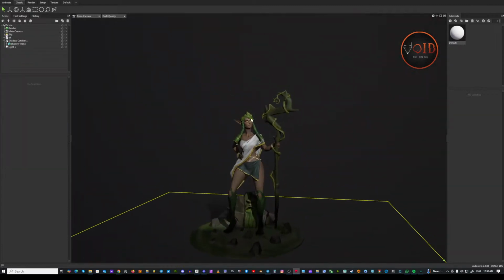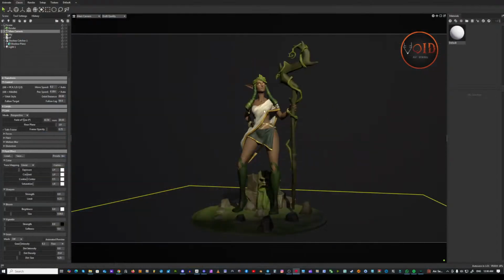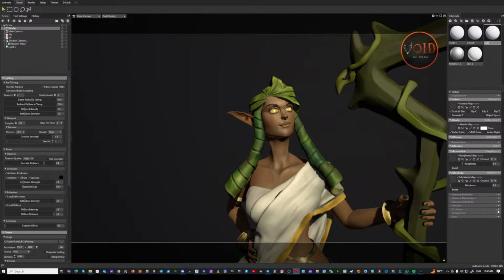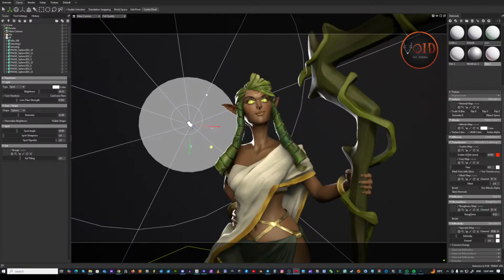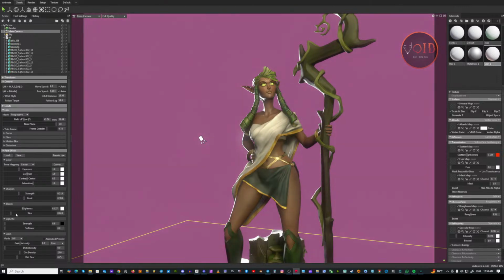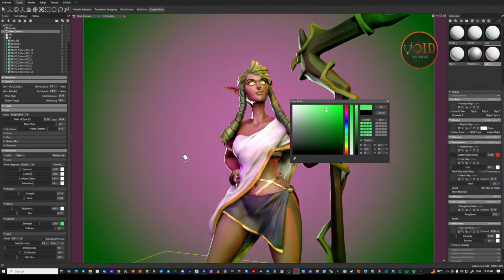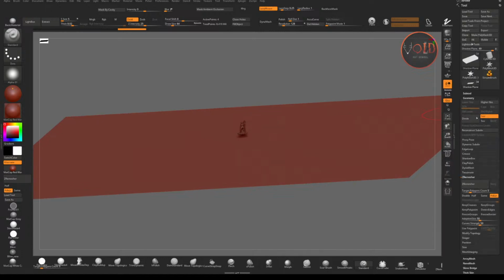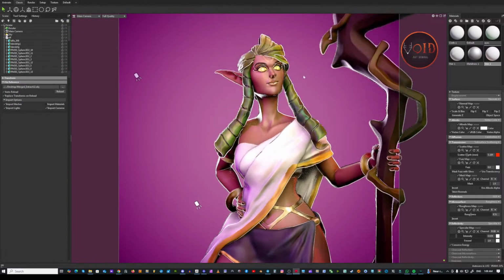Elf Girl Zbrush Sculpting | Character rendering | Marmoset Toolbag Rendering VOIDART SCHOOL